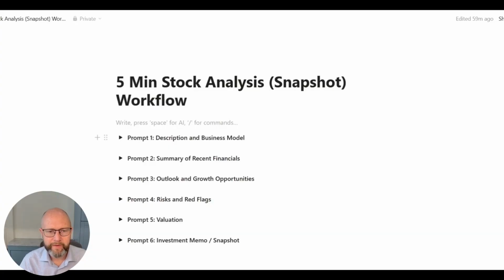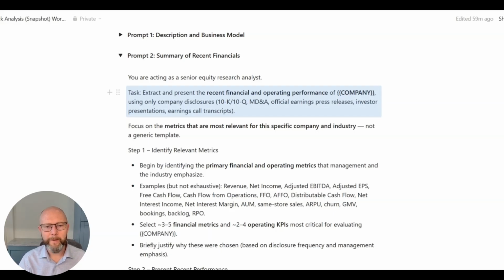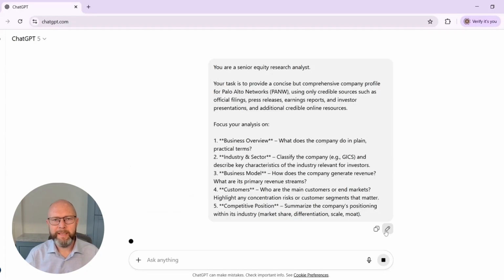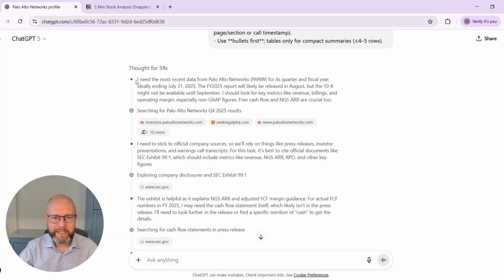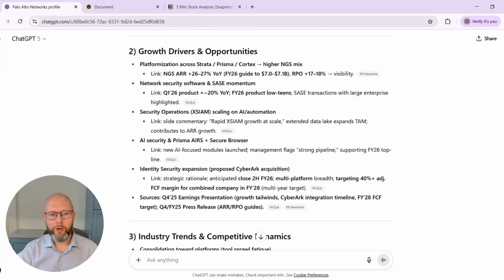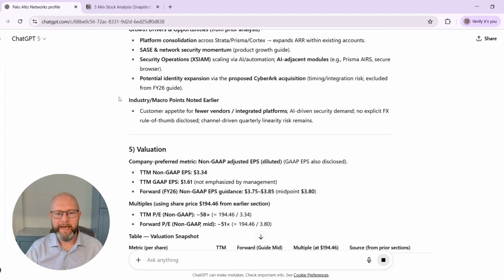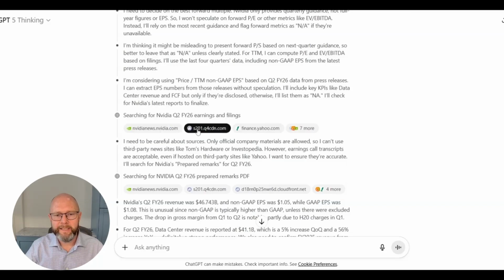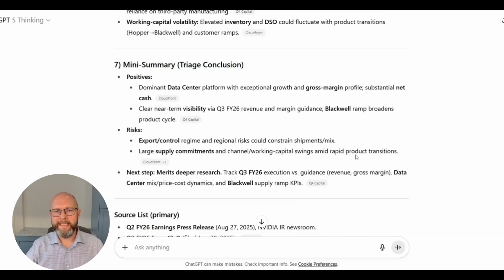Expert Stock Analysis in 5 Minutes with GPT-5 | AI Workflow for Analysts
Fast, Credible Stock Research with GPT-5 | AI Workflow Tutorial

In this video, I walk you through a practical, repeatable AI-powered research workflow using GPT-5. You’ll see how to structure a sequence of prompts that produces a clear, accurate investment snapshot — based entirely on primary sources like earnings releases, annual and quarterly reports, and investor presentations.

We’ll use a real company example to demonstrate how the process works from start to finish — including a final “all-in-one” prompt that delivers a full report in under five minutes.

This video provides a framework for building a reliable research assistant with GPT-5 — one that saves you hours on data gathering and synthesis, while keeping you in control of interpretation and decision-making.

🔗 Get the Prompt Templates
Want the exact GPT-5 prompts I use in this video?

⏱️ Timestamps / Chapters
0:00 – Intro
1:20 – Workflow overview (6 prompts)
2:00 – Prompt 1: Company profile & business model
3:10 – Prompt  2: Recent financials & KPIs
4:45 – Prompts 3–5: Outlook, valuation, risks
6:30 – Prompt 6: Synthesizing the investment memo
8:00 – The “all-in-one” 5-minute analysis prompt
9:30 – Final thoughts & next steps

Practical AI workflows in finance
GPT-5 prompt design for analysts
Automating equity research tasks